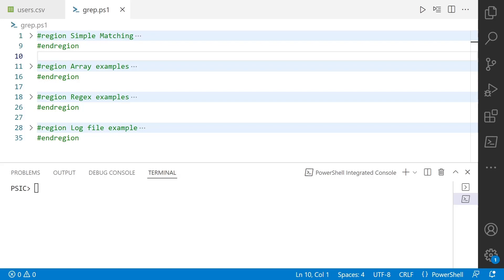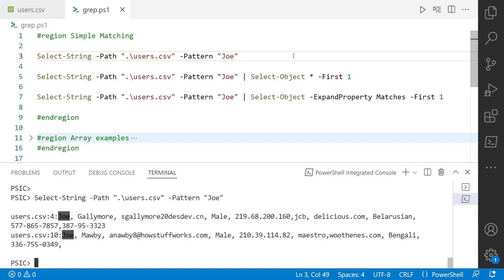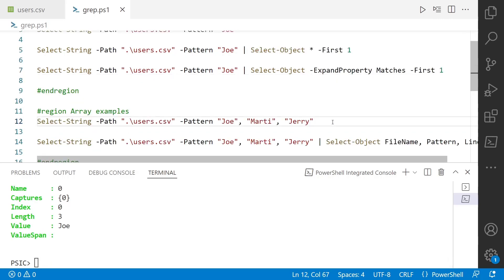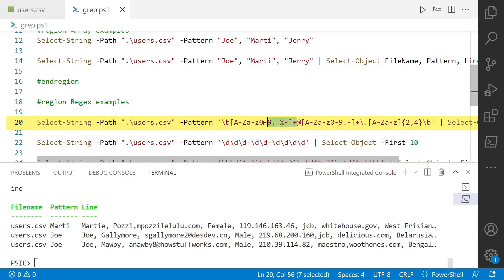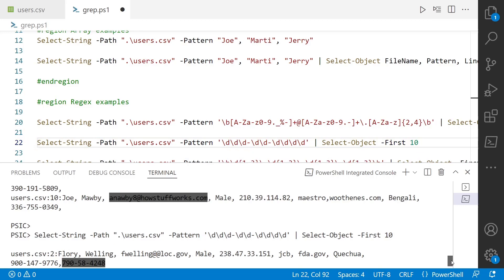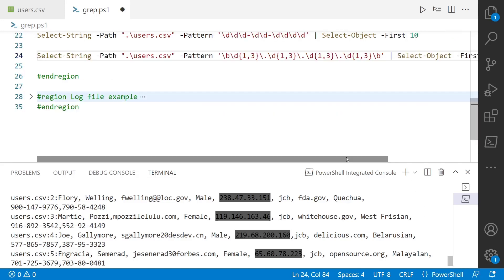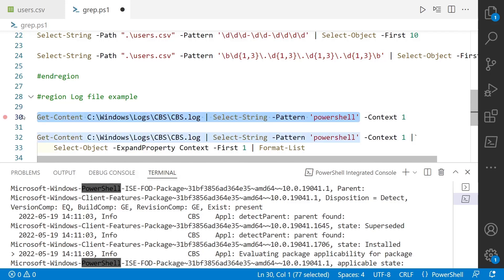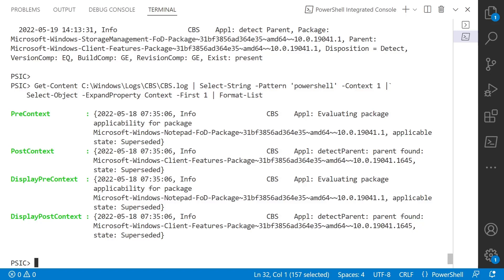How to Use PowerShell’s Grep (Select-String)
PowerShell doesn't necessarily have a 'grep' but it DOES have a grep-like command called Select-String that does something very similar. Learn how to find strings in strings with simple regex matching in this informative step-by-step tutorial on PowerShell's Select-String command.